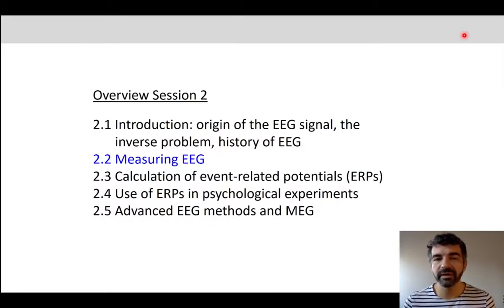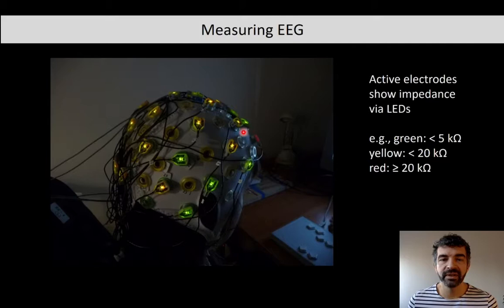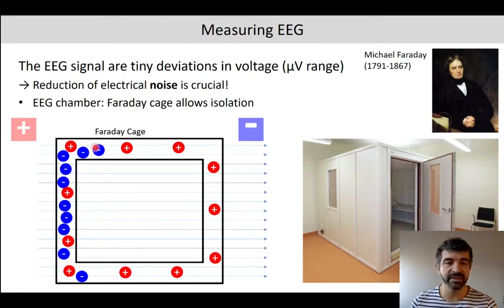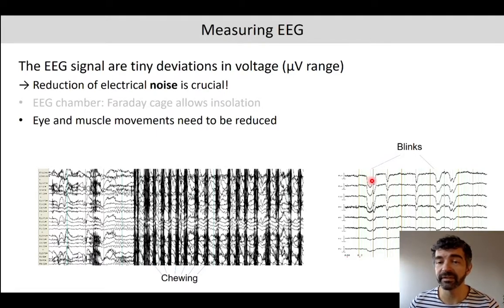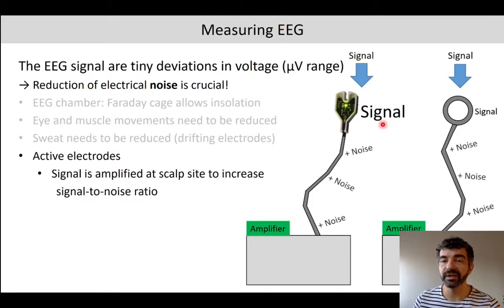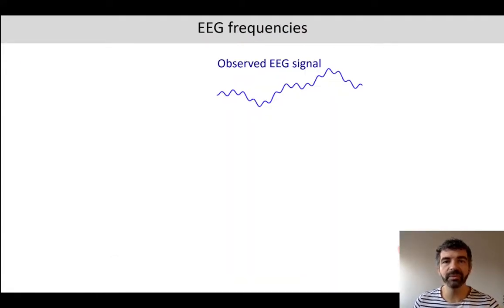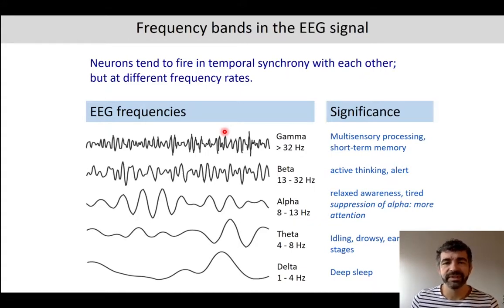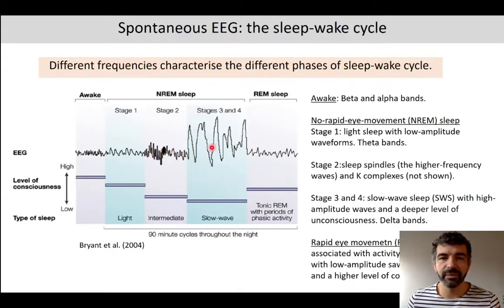Introduction to Cognitive Neuroscience: Session 2.2 (Measuring EEG)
Part of the series of lectures by Dr. Tobias Feldmann-Wüstefeld. Session 2 is on Electroencephalography (EEG).